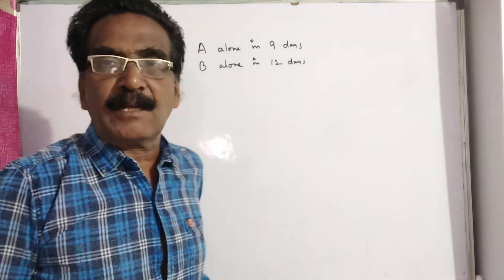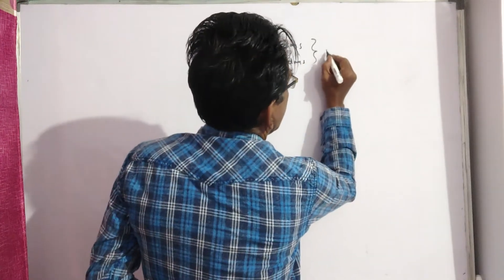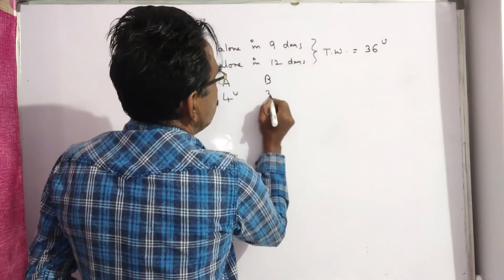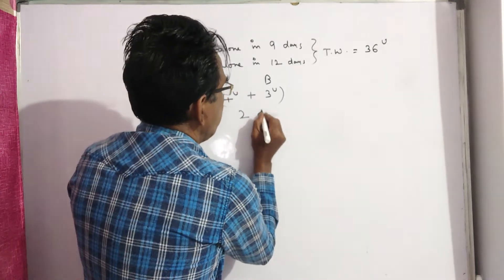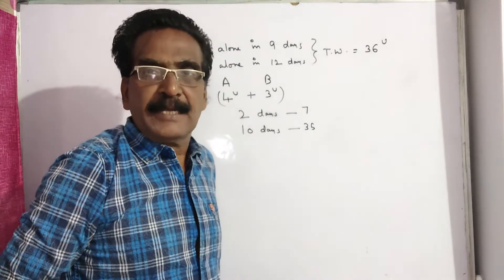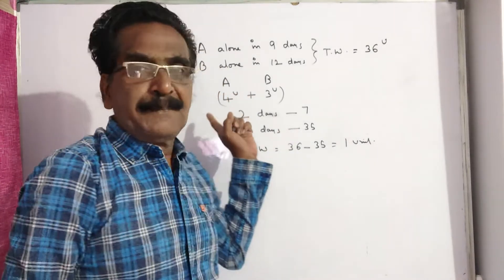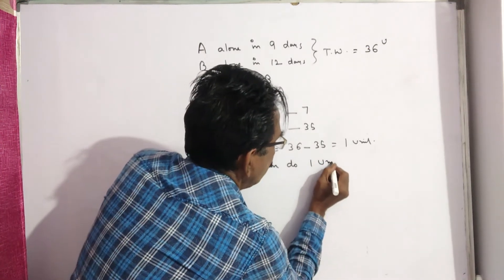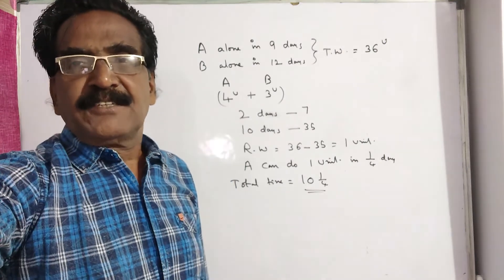If A and B are working separately and do a piece of work in 9 and 12 days respectively, and if they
If A and B are working separately and do a piece of work in 9 and 12 days respectively, and if they work for a day alternately, how many days will the work be completed with A beginning the work?